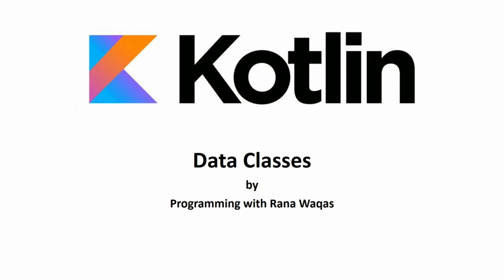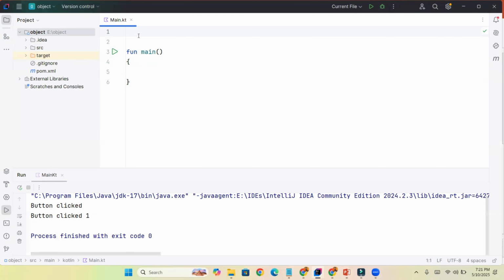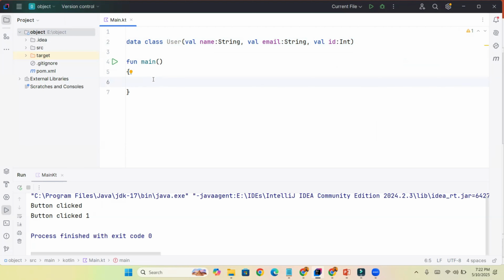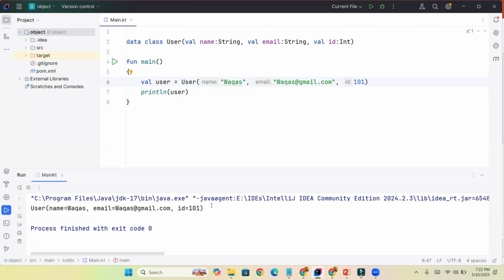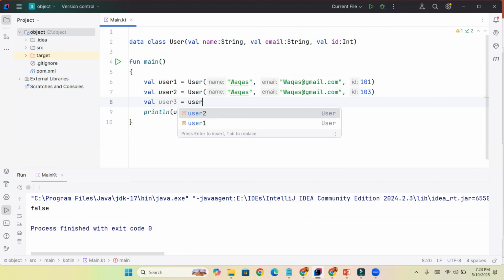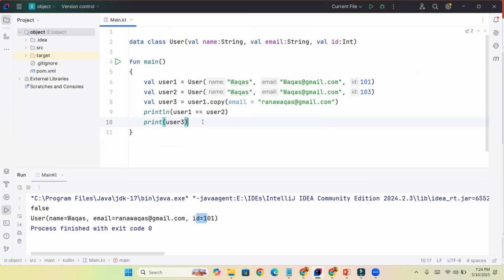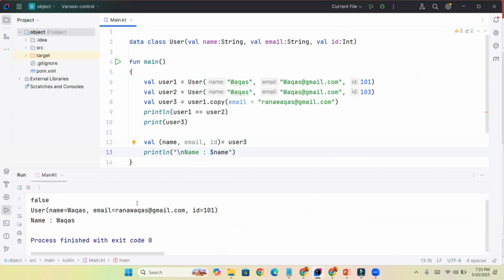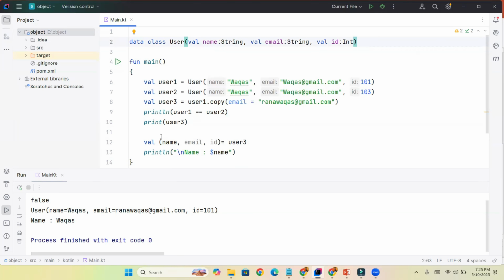Kotlin Day 26 | Discover the POWER of Data Classes in KOTLIN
In this video, you'll learn all about Data Classes in Kotlin — one of the most powerful features for creating clean, concise, and immutable data-holding objects in mobile applications.
Whether you're building models for your app, communicating with APIs, or handling local data, mastering Kotlin’s data classes will simplify your code and make it more readable and maintainable.

✅ Topics Covered:
What is a Data Class in Kotlin?
Syntax and features of data classes
Differences between regular classes vs data classes
How to use copy(), toString(), equals(), hashCode() and destructuring
Data classes with collections and adapters in Android
Real-world examples using data classes
Best practices for using data classes in mobile app development

💻 This Playlist Covers:
Complete Kotlin Programming (Basics to Advanced)
Android App Development with Kotlin
Firebase and MongoDB integration
Jetpack components, MVVM, Coroutines
Real-world Projects, UI/UX tips, and much more!

📢 Don’t forget to:
💬 Comment your questions
📤 Share with developers